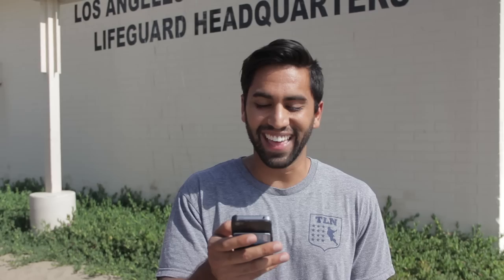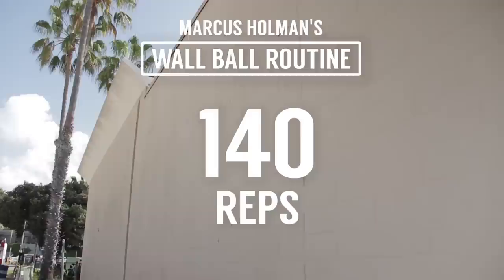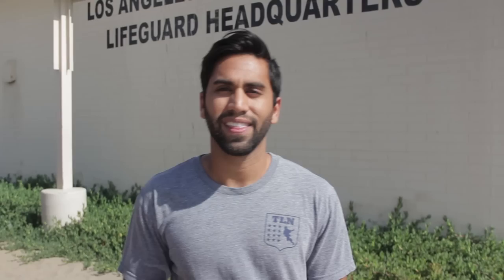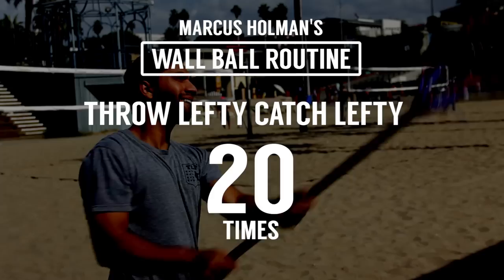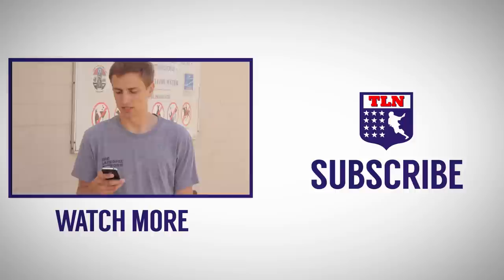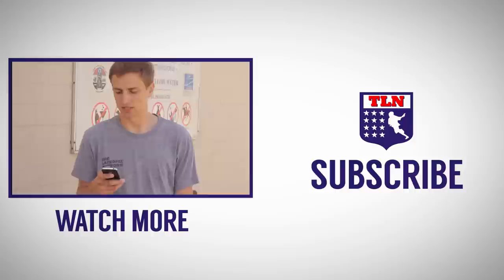Marcus Holman's Wall Ball Routine | Wall Ball Wednesday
Follow along with Ohio Machine and Team USA Attackman Marcus Holman's Wall Ball routine listed below!

 20 righty
20 lefty
20 Catching and Switching Hands. (So Throw righty, catch righty, switch to left. Throw left, catch left, switch to R, etc.)
20 Passing and switching (Throw righty, catch lefty. Throw lefty, catch righty)
10 backhand righty
10 backhand lefty
10 Quickstick righty
10 Quickstick lefty
5 One handed righty
5 One handed lefty
10 BTB’s right handed (I’ve never and will never throw a lefty BTB, haha)

That’s 140 reps. Depending on the day I will go once or twice through. Do that for 2 weeks straight and I guarantee your stick work will be better!